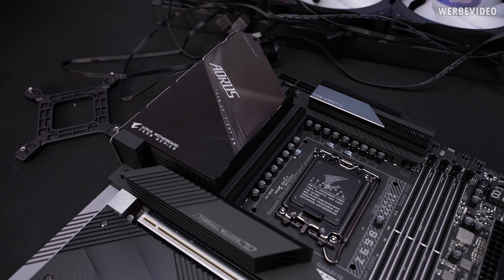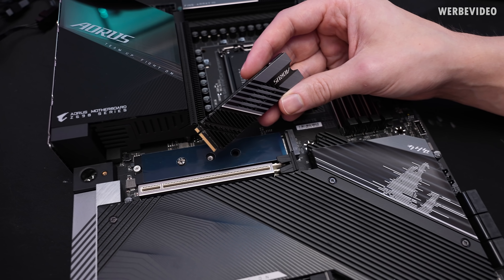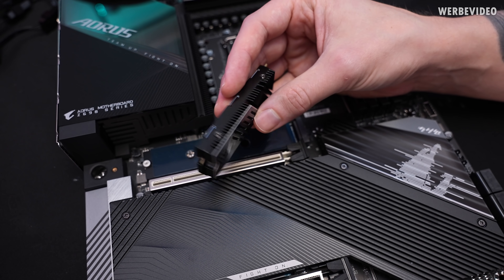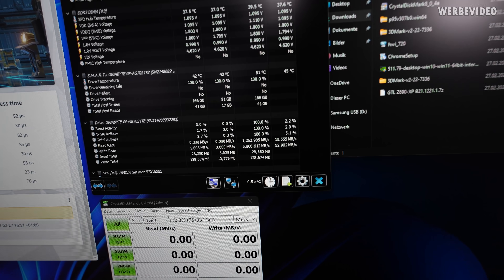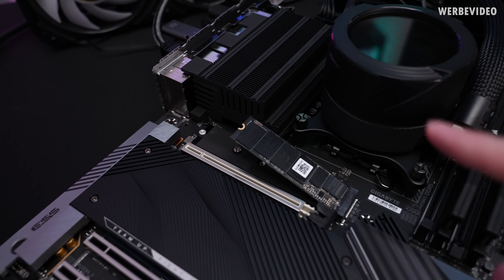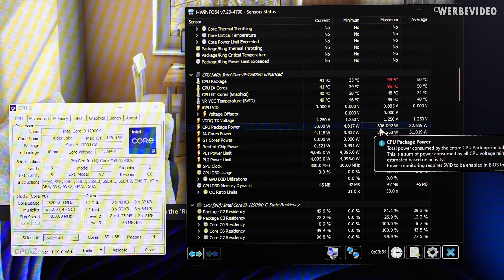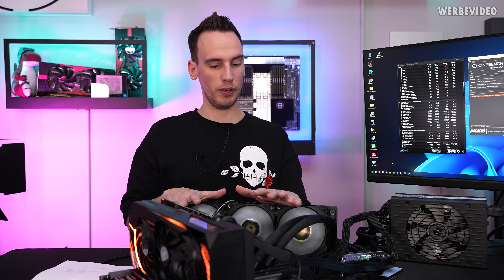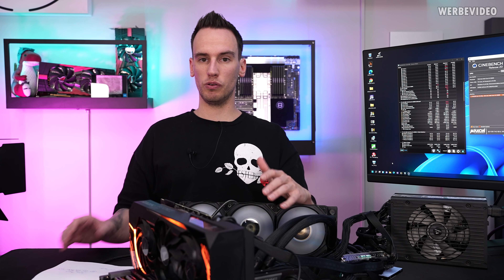I paid 1400€ for this binned 12900K. Really worth buying?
Save 10% on your iFixit purchase: DER8AUER10

Samples:
- Gigabyte Aorus Master, Gigabyte X360 AIO, Gigabyte 7000 Series SSD, Gigabyte M34WQ Monitor

Timestamps
0:00 Intro
1:29 Gigabyte Hardware
2:30 Z690 Aorus Master & Aorus 7000
4:46 Backside without Cover & VRM cooler
6:07 Test-Setup & SSD-Benchmark
8:17 SSD-Modding & Benchmarks
9:36 Conclusion regarding the SSD
10:16 First CPU Benchmarks
10:51 About the Monitor
11:57 The binned CPU
13:08 Cinebench R20
14:08 Prime95 & VRM-Temperatures
15:32 On the Topic of "binned CPUs"
18:21 Conclusion - sorts of
19:35 Outro